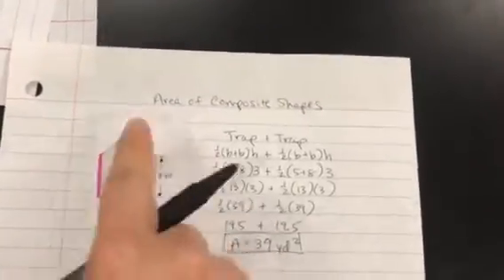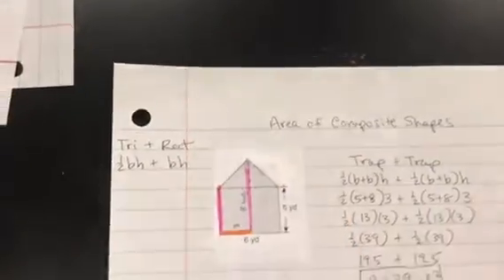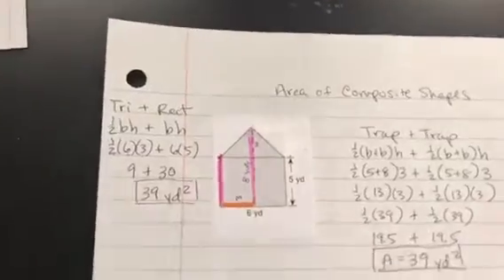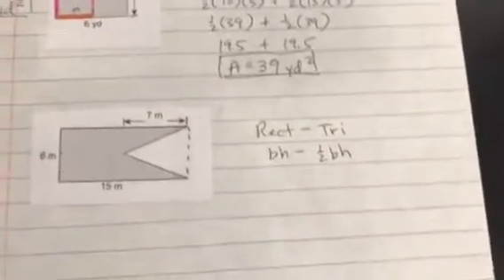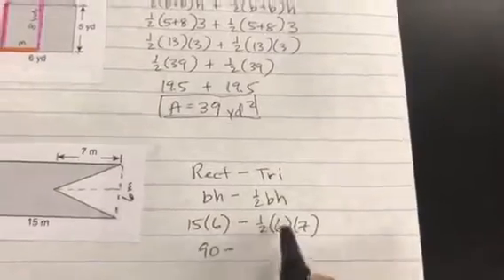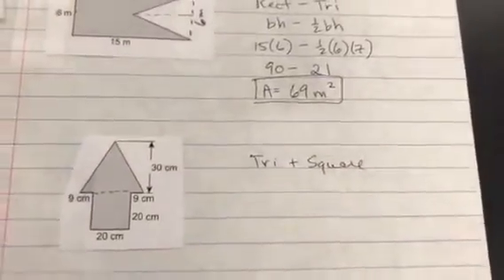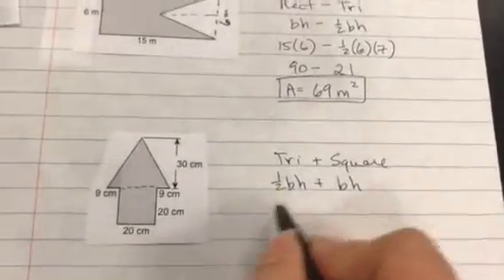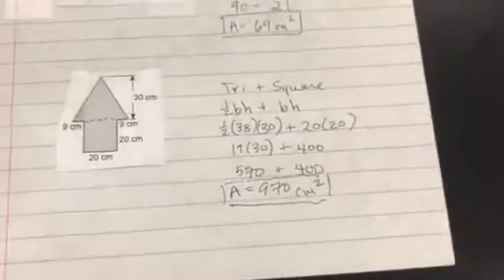Area of Composite Figures